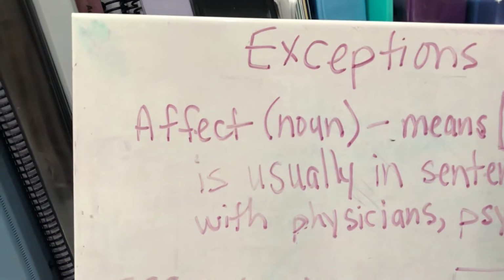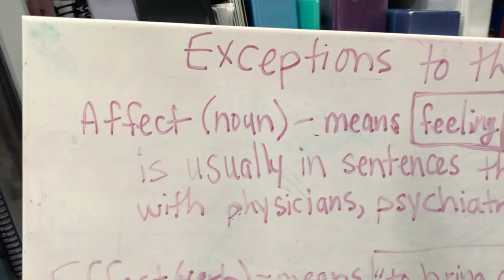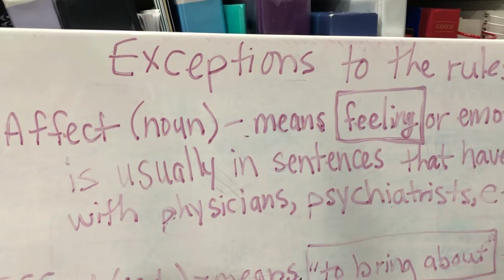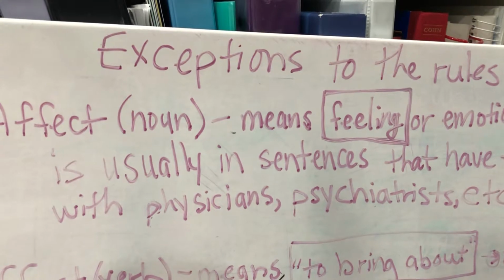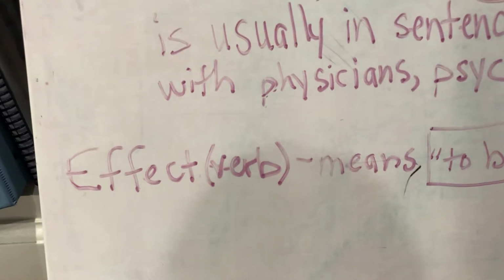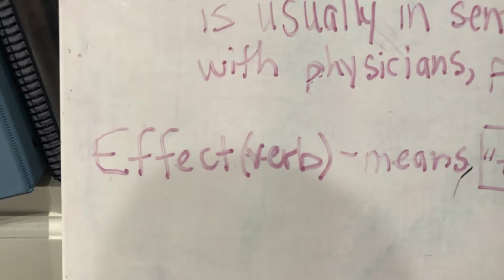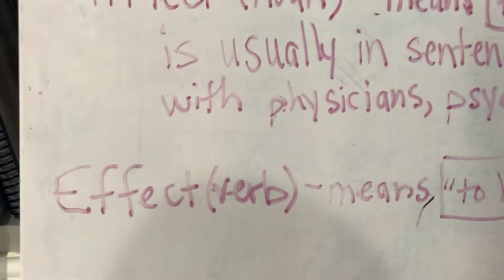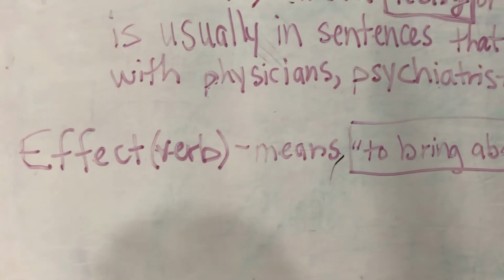5. Affect vs Effect: Exceptions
See page 271 in the Morson’s Guide.